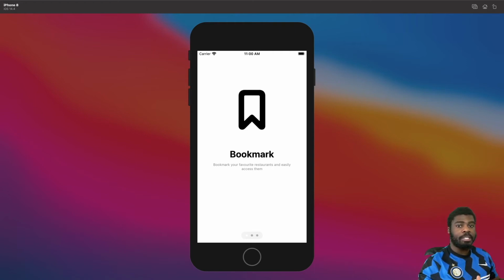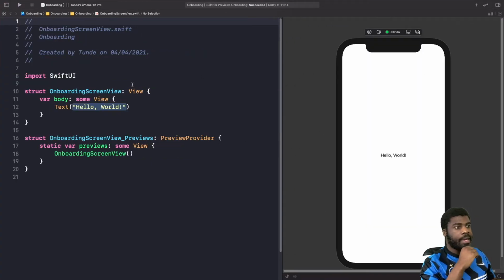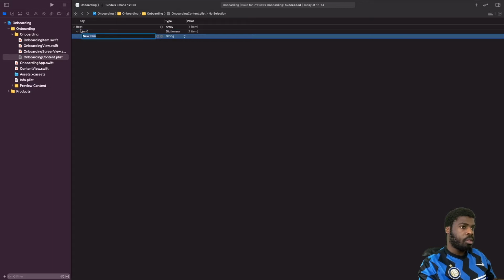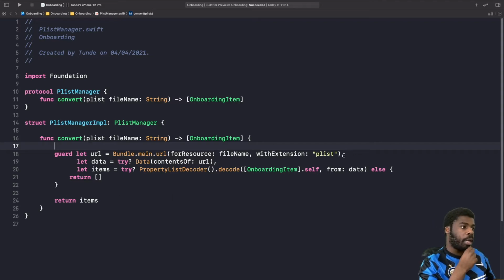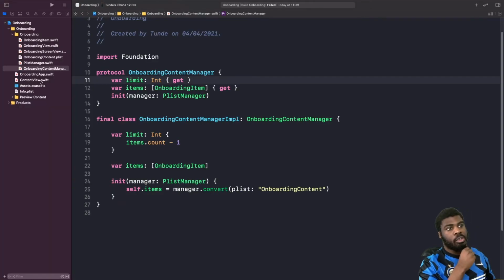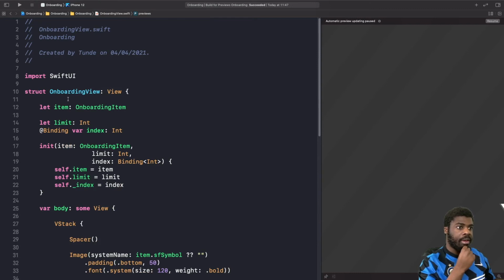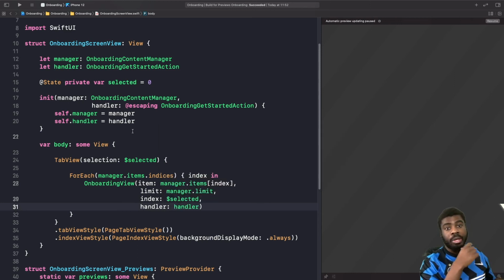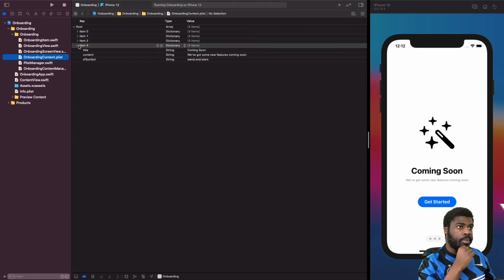Build Onboarding Screens in SwiftUI (TabView, PageTabViewStyle, SwiftUI Tutorial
In this SwiftUI tutorial, we’ll look at how we can add onboarding screens to the start of a SwiftUI app. We’ll look at how we can use SwiftUI @AppStorage, alongside SwiftUI TabView & SwiftUI PageTabViewStyle to easily create an onboarding screen in SwiftUI.

So let’s jump straight into this SwiftUI tutorial.

Timestamps

00:00 Introduction
00:57 Creating our Onboarding Model in Swift
02:02 Creating our Onboarding Screen in SwiftUI
05:08 Creating our Onboarding Screen View in SwiftUI
07:23 Refactoring our code with a Plist & Manager class
21:34 Filling up our Onboarding Screen View
26:20 Adding in our button
27:14 Handling presentation of our onboarding view with @AppStorage
32:23 Presenting our Onboarding View
35:00 How to add new screens
36:00 Wrap up